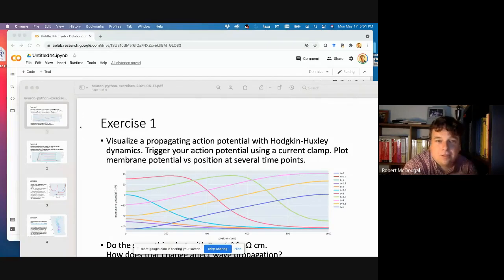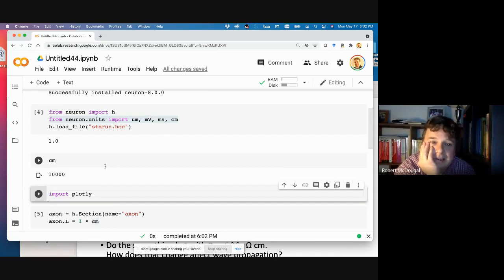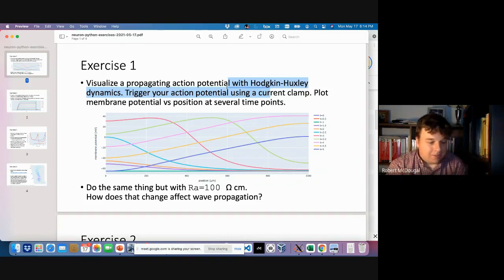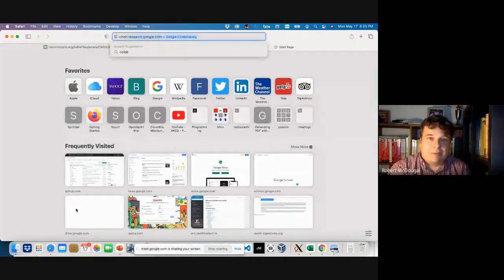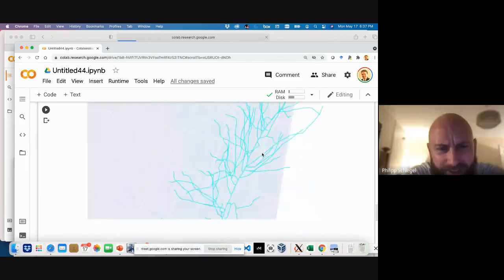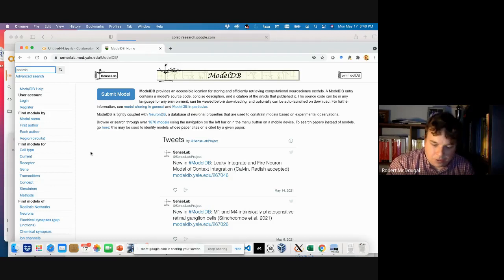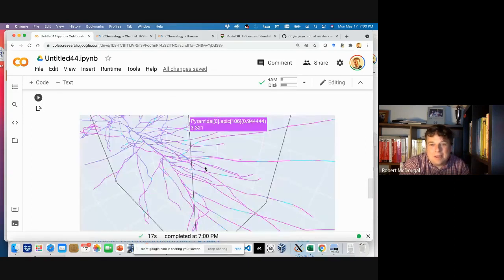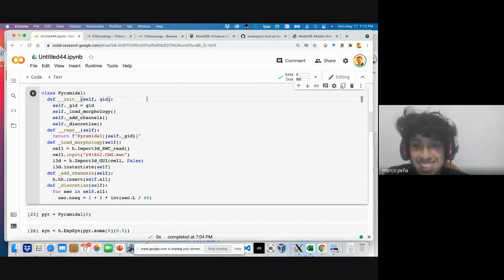NetPyNE2021 05 NEURON exercises group 1